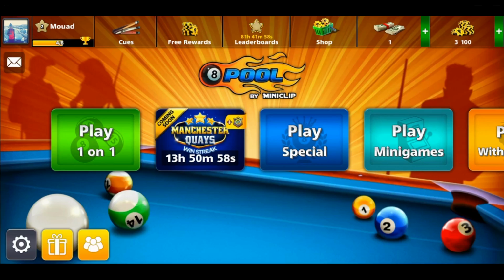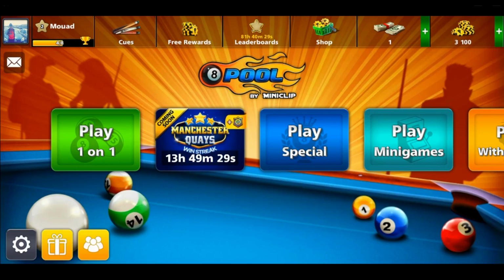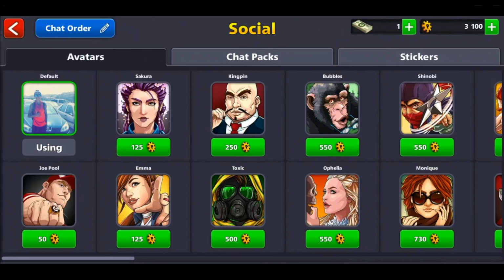How To Change Profile Picture In 8 Ball Pool Tutorial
Today I show how to change profile picture in 8 ball pool tutorial,how to change your profile pic in 8 ball pool,how to change 8 ball pool profile picture,how to change profile picture on 8 ball pool